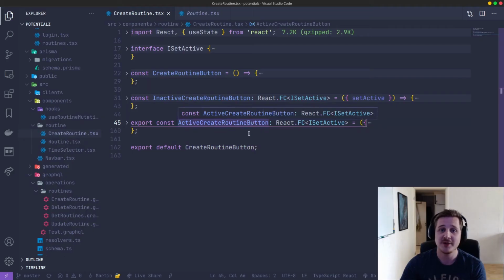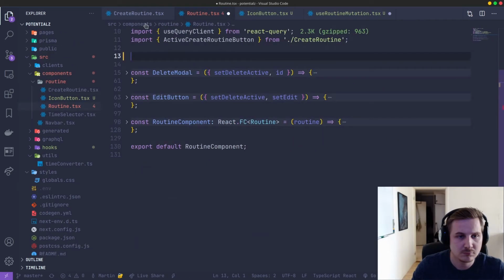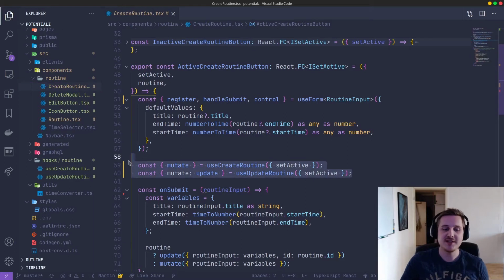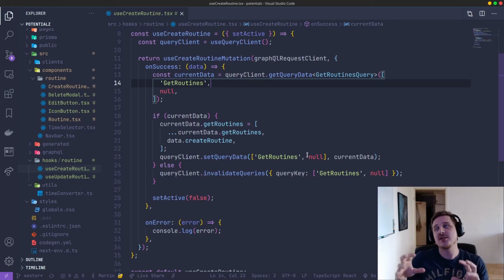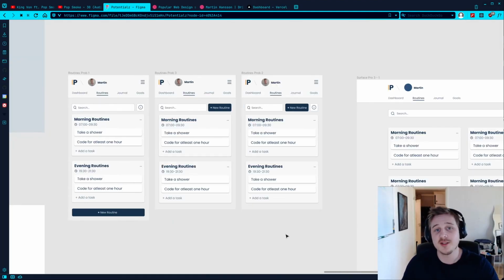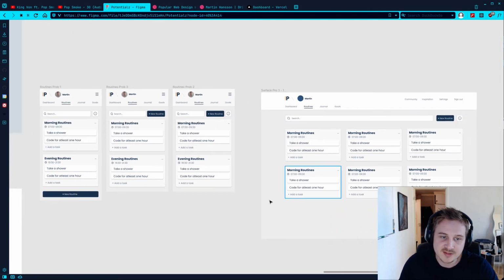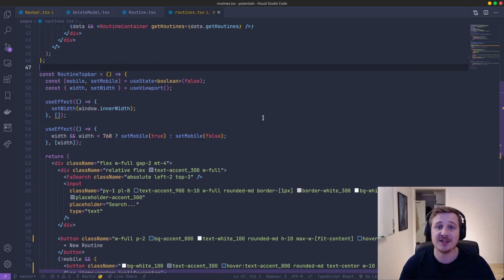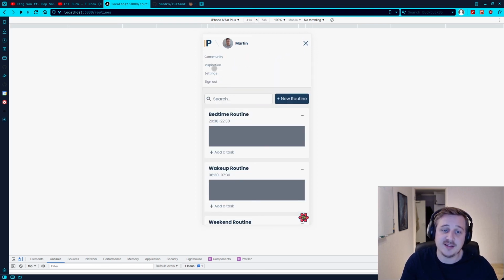Refactoring & Redesign - Devlog #5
In this video I deal with some of the techdebt that has been building up in the application so far. I make sure to refactor components so that logic that works upon data is in their own file and make sure the components pretty much only deals with the code for rendering whatever they need to render in the UI.
I also take some time to start working on a new design for my project since it's become quite dull to look at so far.

Timestamps:
0:00 Intro
02:06 Refactoring Explanation
03:07 Custom Hooks for Business logic
04:56 Design Time
08:06 Design implementation

Technologies:
Next.js
Typescript
TailwindCSS
GraphQL
Apollo Server
Prisma.js
Postgres
React-Query
GraphQL Code Generator